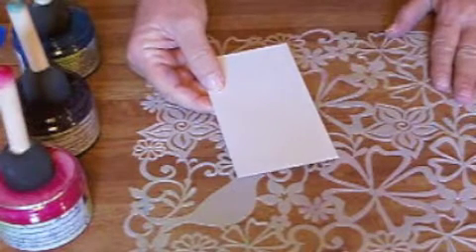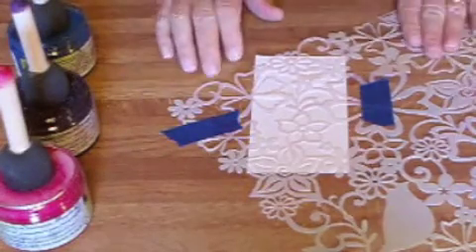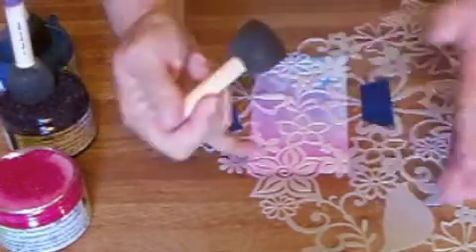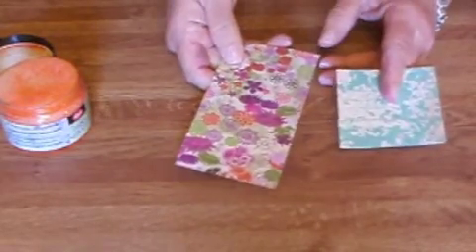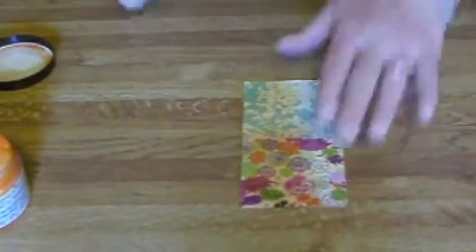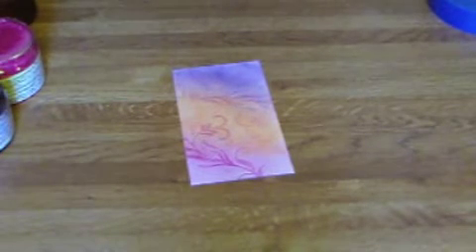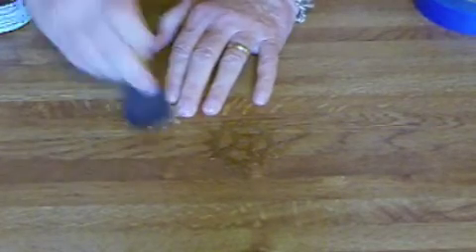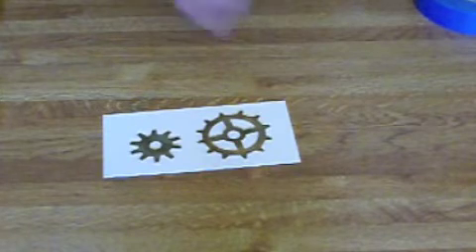Paper Soft Color test-unedited